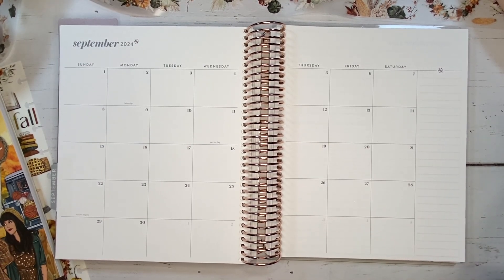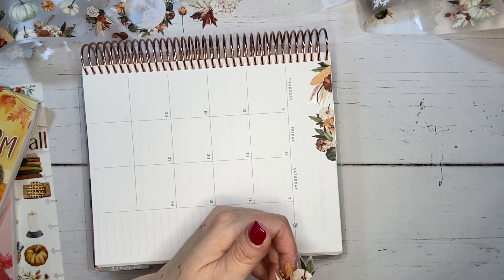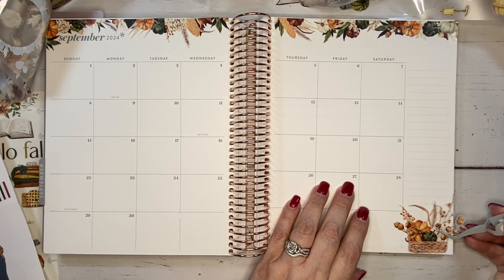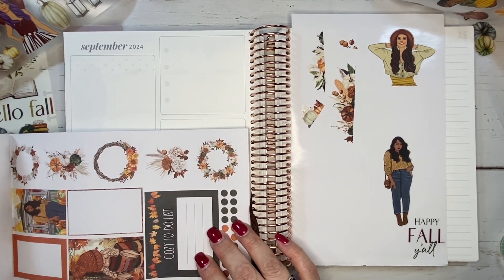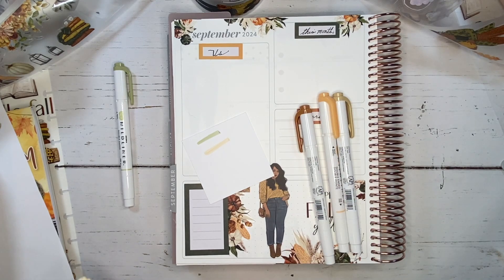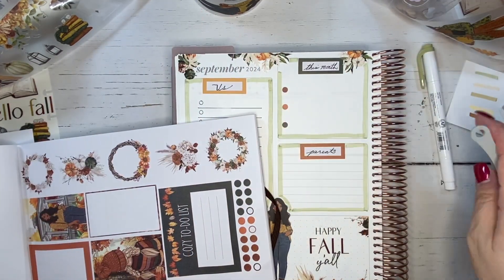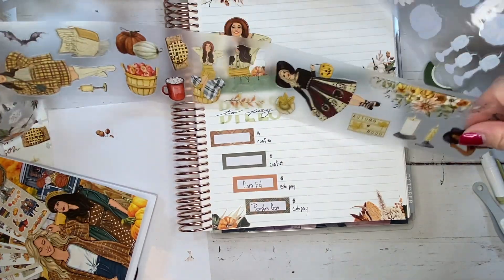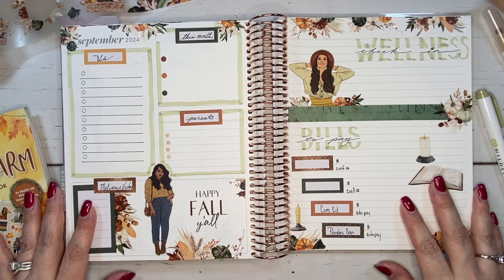Monthly Plan With Me | Erin Condren | Rongrong DeVoe Fall Stickers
All the pages for September!  Monthly plan with me in my @erincondrendesign LifePlanner using @rongrongdevoeillustration fall stickers!

RONGRONG: stickers used in this plan with me
* Autumn Charm Sticker Book